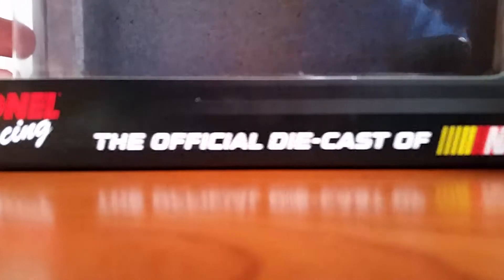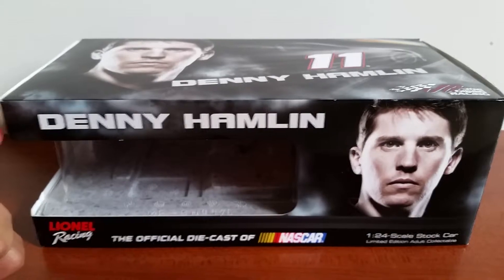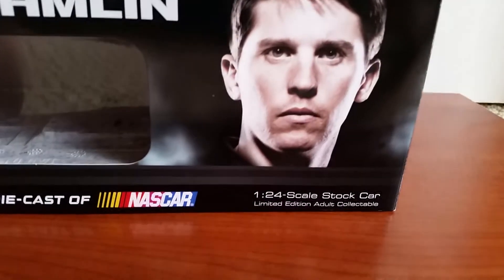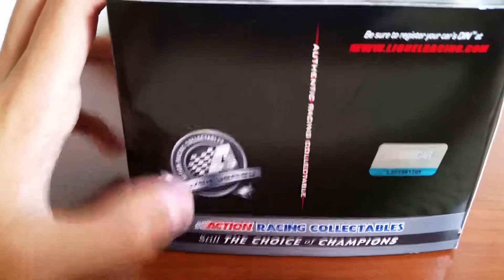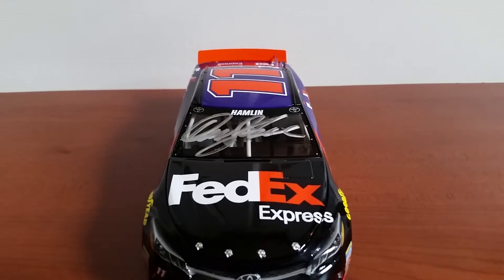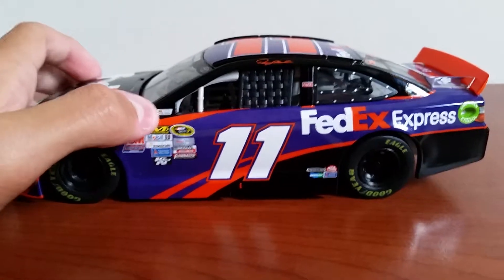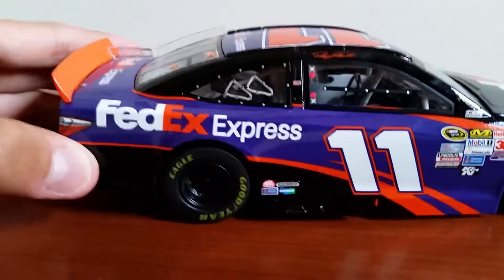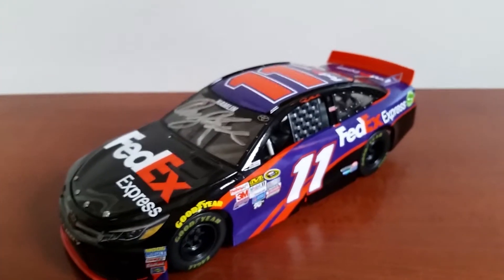Nascar Diecast Review: 2015 Denny Hamlin FedEx Autographed 1/24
A diecast review of Denny Hamlin's 2015 FedEx toyota camry